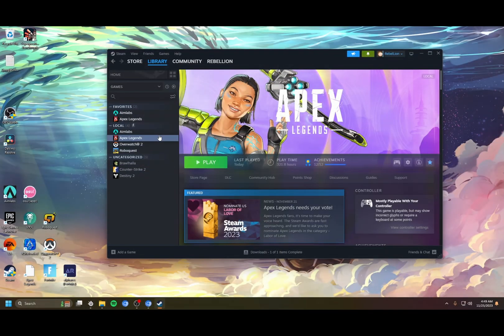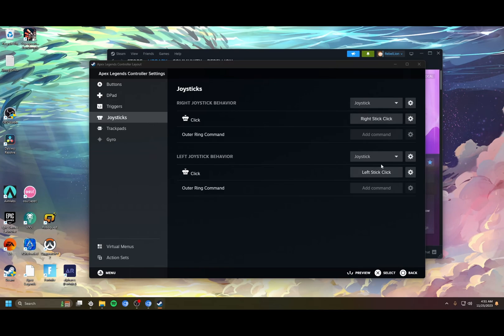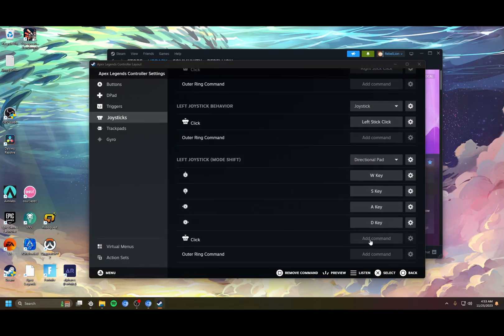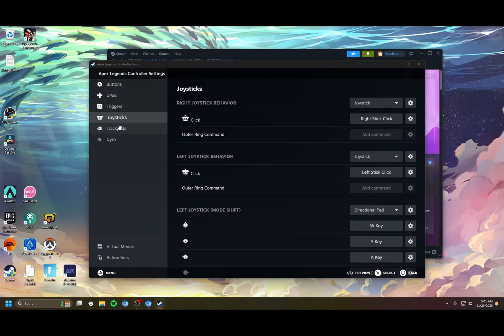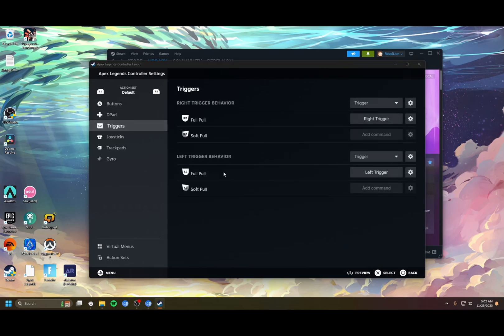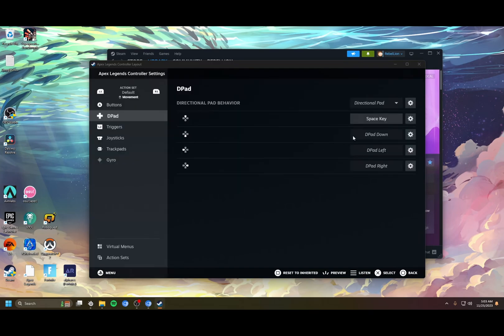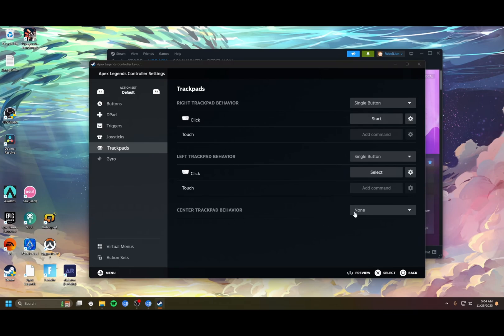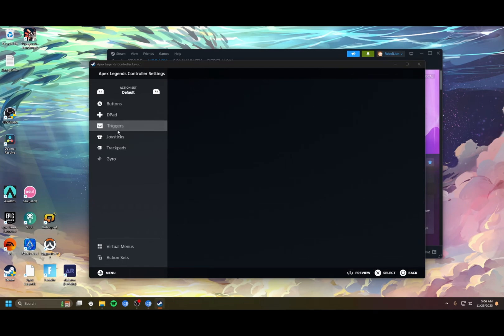THIS is how you setup Tap Strafe and more on Controller PC (Steam setup)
In this video, I want to show you how to not only tap strafe without any issues, but also move while you're looting deathboxes or Loba's market. I also found a way for PS controller users to add 2 extra buttons to their controller just through using Steam. No extra hardware needed!

I hope this clears up any issues people have setting up their configs properly!

Apex Legends Controller PC Movement Tap Strafe Steam Config Setup Guide

Thumbnail credit: @meddikits and @prednoxx on X